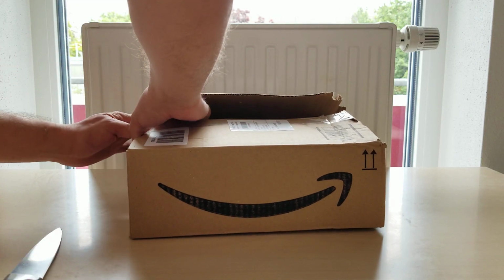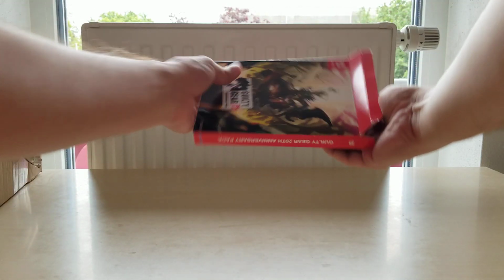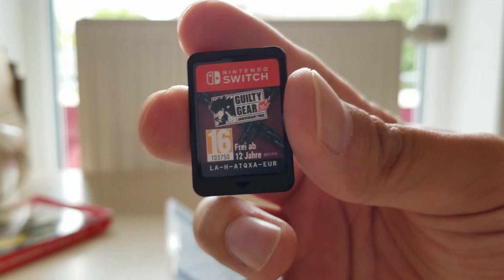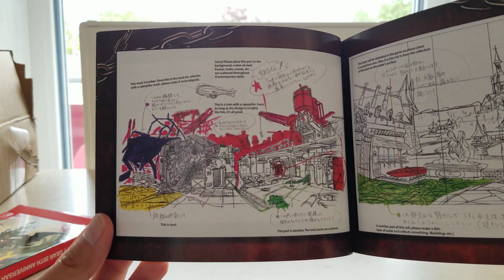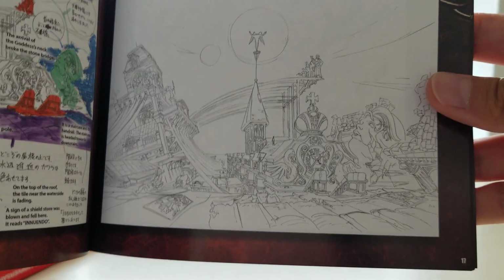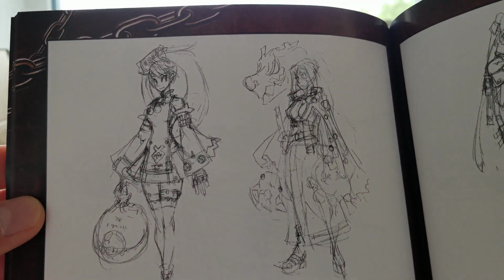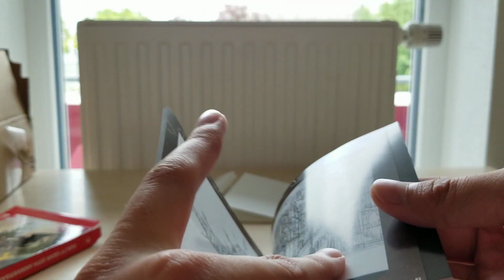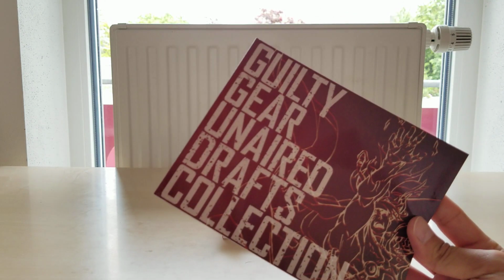Guilty Gear 20th Anniversary Pack for Nintendo Switch Unboxing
👇Expand the description for timestamps and something extra(!)👇

00:00 Introduction
01:15 Box
02:17 Switch Case
03:20 Switch Cartridge
03:46 Guilty Gear Unaired Drafts Collection Artbook
08:51 Closing Thoughts + Giveaway

Granblue Fantasy Versus closed beta code (NA):  BHMC-AC?9-JXB?